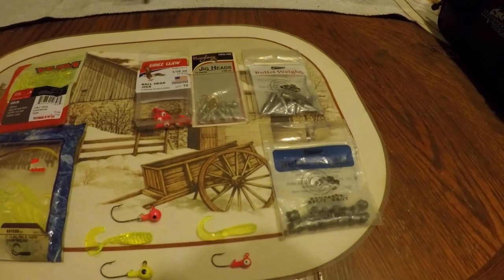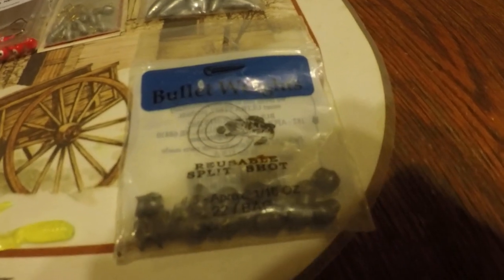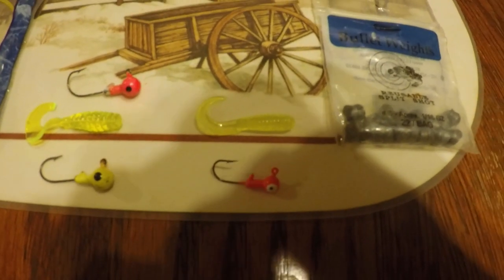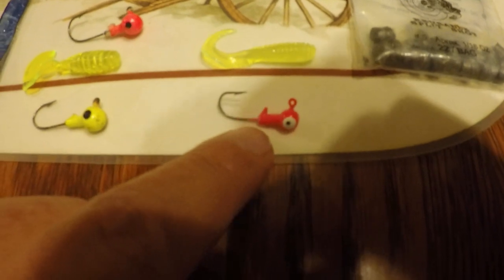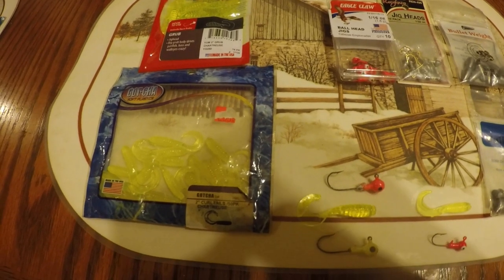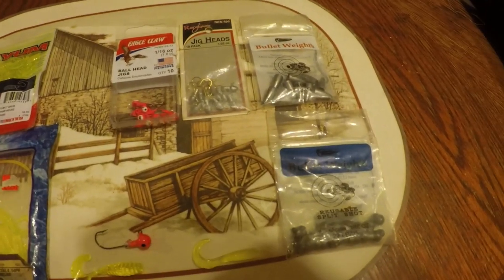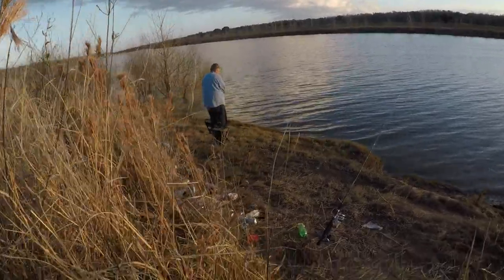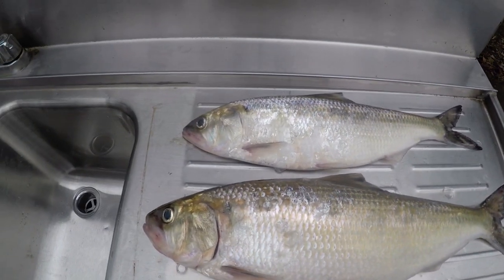American Shad Catch And Cook.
catching american shad and cutting into fillets and steaks for frying and cooking the roe shad eggs.